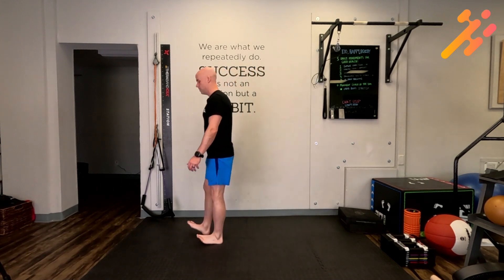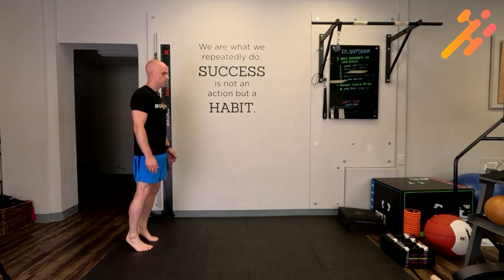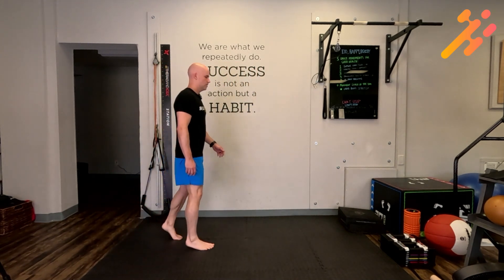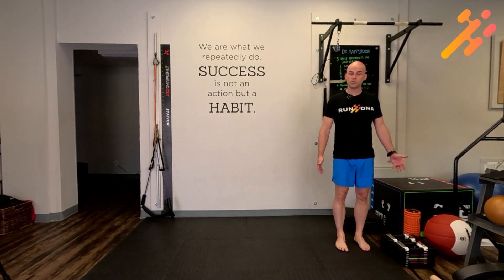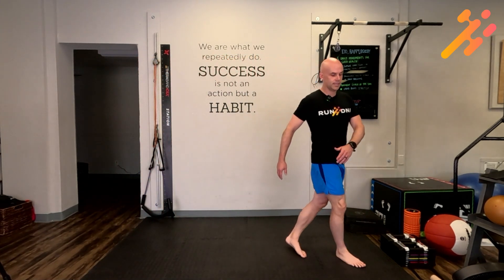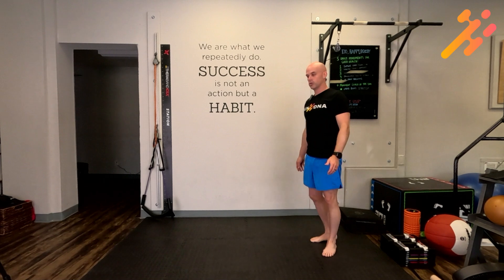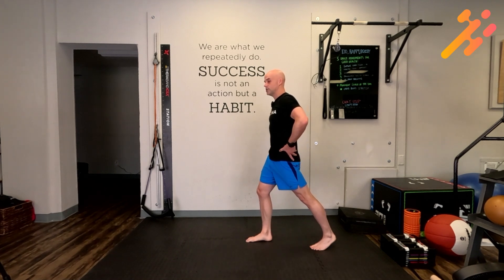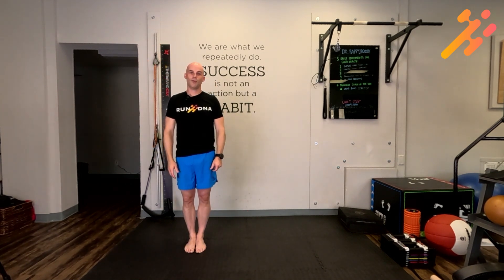Walking Warm Up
The Walking Warm-Up is designed to prepare your body for walking by ensuring appropriate mobility and muscle activation. This warm-up involves a series of walking drills that target different aspects of your lower body.

Heel Walking:
Start by walking on your heels for about 20 to 30 feet with your toes pointed forward.

Next, walk 20 feet on your heels with your toes pointed outward.

Finally, walk 20 feet on your heels with your toes pointed inward, making sure the front of your feet doesn't touch the ground.

Toe Walking:
After heel walking, switch to walking on your toes for 20 feet with your legs pointed forward.

Then, walk 20 feet with your toes pointed outward.

Lastly, walk 20 feet with your toes pointed inward.

Side Steps:
Soften your knees slightly and take a step to the side, keeping your feet pointed forward.

Walk 20 feet in one direction, then 20 feet back, maintaining a slight knee bend without dipping into a squat.

Carioca:
Cross one leg over in front of the other, then return to center.

Next, cross the same leg behind, then return to center.

Continue this pattern as you move forward.

Progression:
Perform each drill as prescribed, focusing on proper form and activation of the appropriate muscles.

As you become more comfortable, you can increase the distance or intensity of the warm-up.

Key Points:
This warm-up is designed to activate the muscles and improve the mobility necessary for efficient walking.

Focus on controlled movements and maintaining proper form throughout the warm-up.